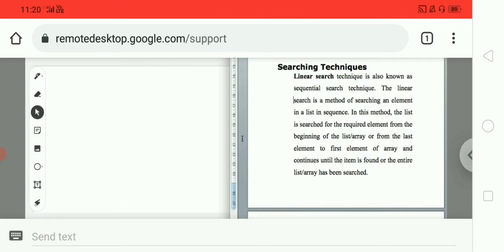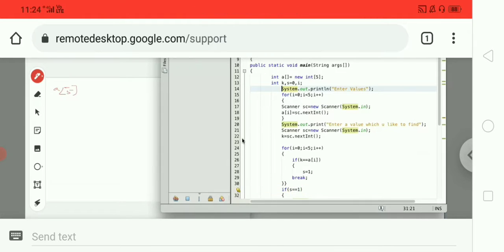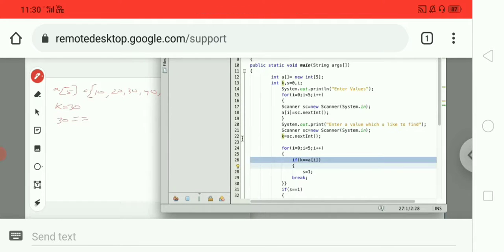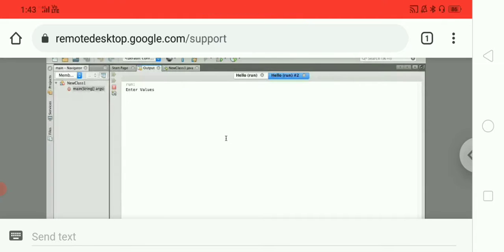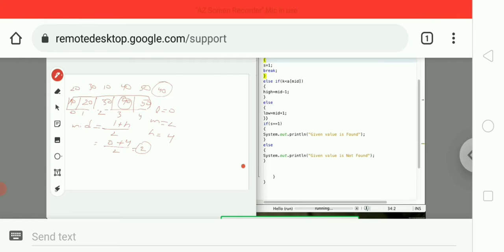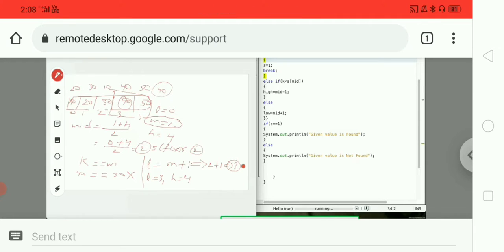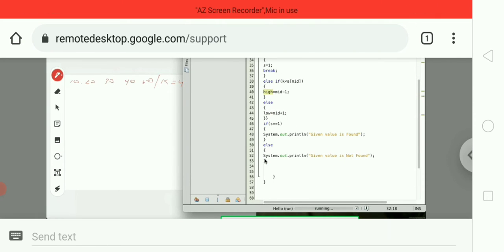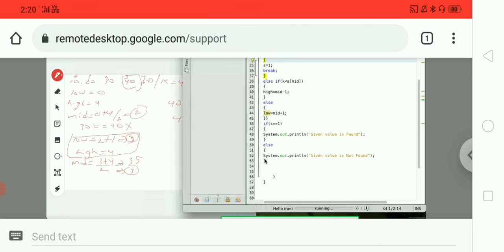IIBCA&IIBSc 4sem Data Structures 5th Unit Searching Techniques Linear and Binary Search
This lecture is for IIBCA&BSC students